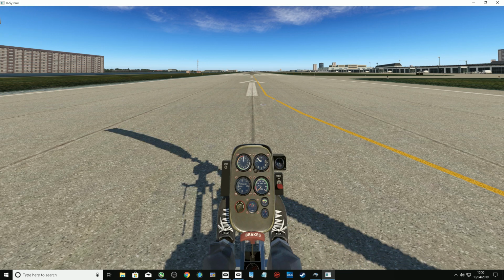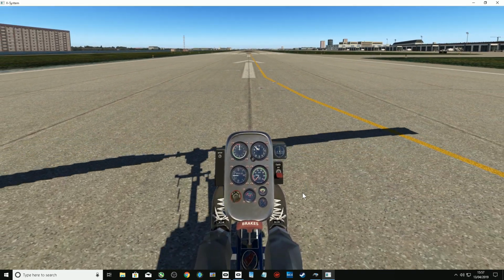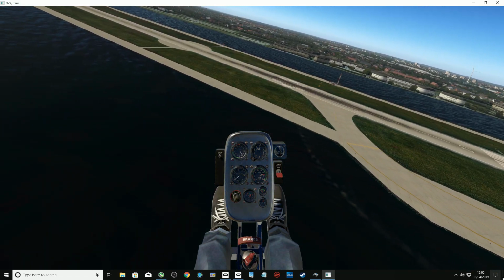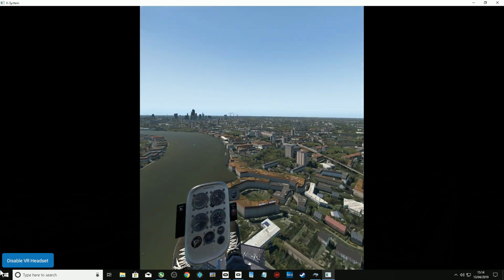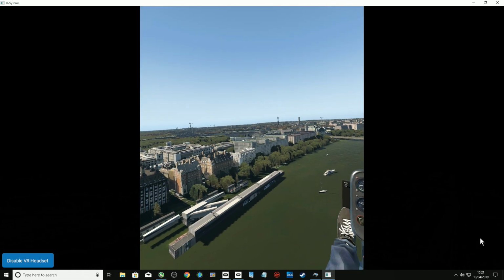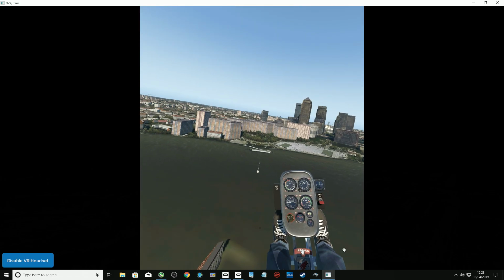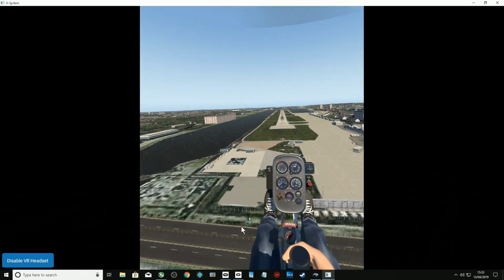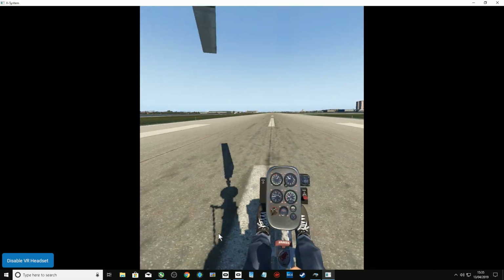X Plane. VSKYLABS VSL B-8M Gyrocopter. Wonky's Blog! 50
The VSKYLABS VSL B-8M Gyrocopter Project add-on for X-Plane 11.
At last the Chance to fly in VR a Gyrocopter over London. Even Tower Bridge opened up for me as I approached. At the eight-minute mark.for those that can't watch it all. Should I call it a shopping basket with blades on top?"
The VSKYLABS VSL B-8M Gyrocopter Project is a highly accurate lightweight Gyroplane flight dynamics and handling simulation, designed for X-Plane 11.

Project main features:

X-Plane 11 model only.
Highly accurate and realistic simulation of a lightweight Gyrocopter.
Full VR compatibility with X-Plane 11.
FMOD sounds.
Perfect for sightseeing, tight places operations and bush-flying operations.

Wonky Joystick Productions
A voice Made For silent Movies
Videos For fun